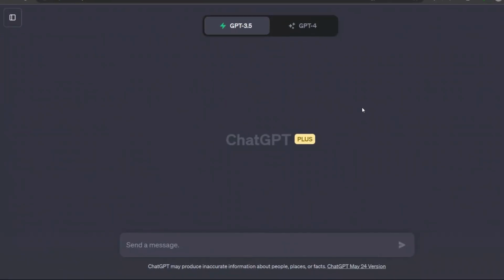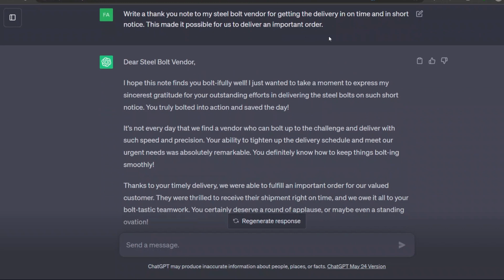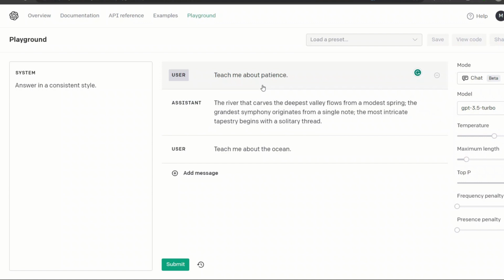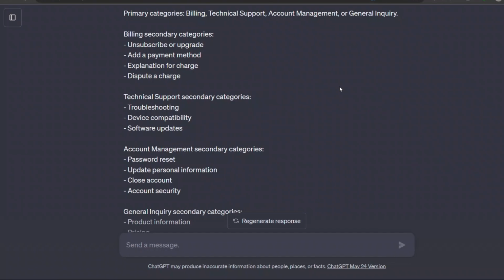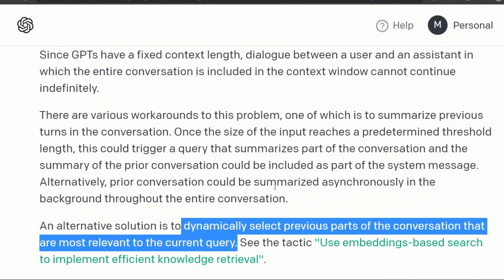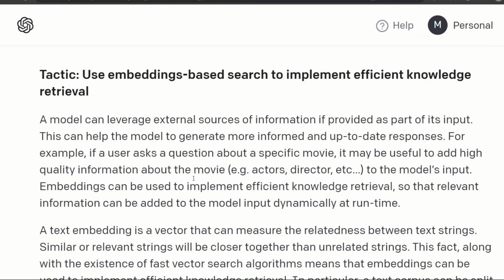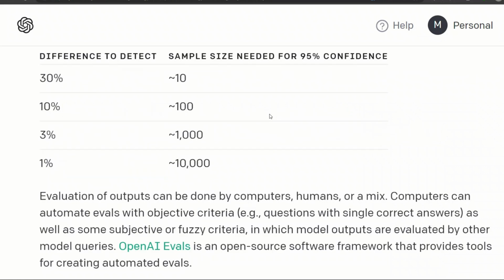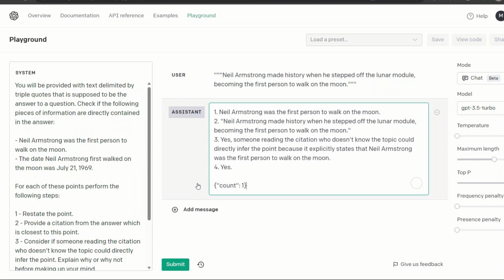Prompt Engineering - Get the MOST OUT of ChatGPT/GPT-4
In this video, we will discuss some of the best practices when it comes to prompt engineering for Large Language models. Our focus will be ChatGPT from OpenAI but these principles will apply to all other LLMs.